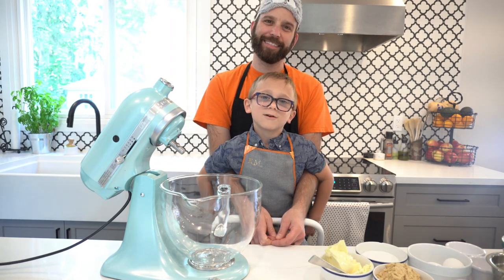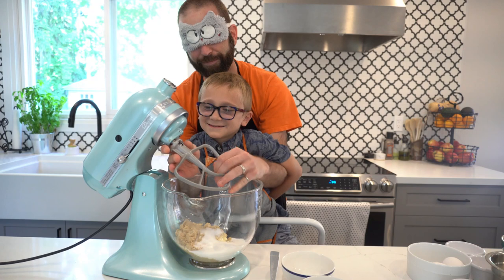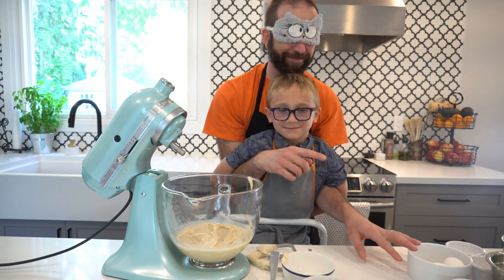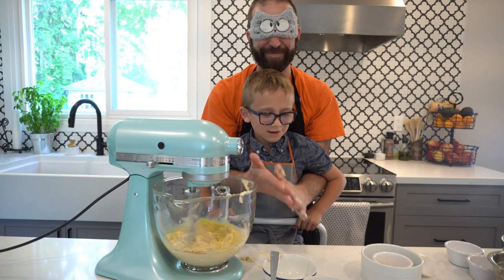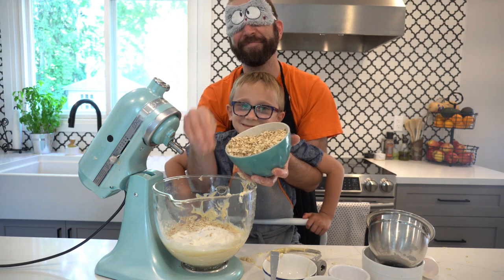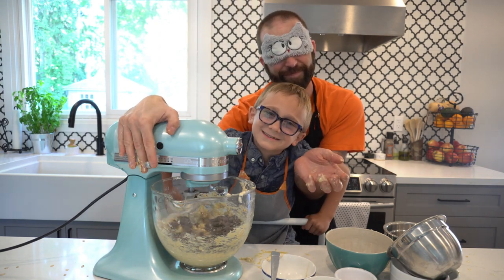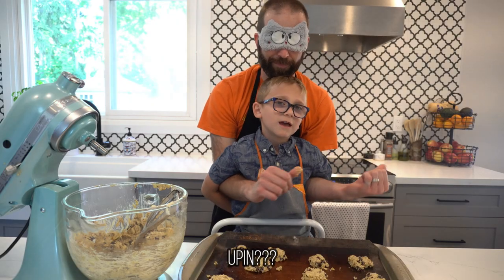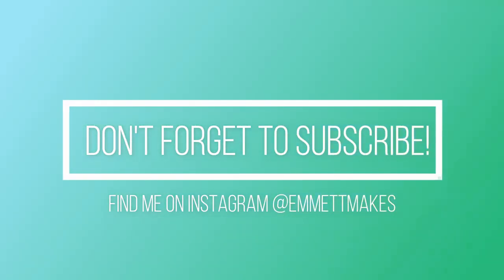Not my Hands Baking Challenge with Dad!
Today I am baking oatmeal chocolate chip cookies with my dad in the not my hands challenge. Thanks to my dad for being such a good sport for father's day and doing this baking challenge with me. He is the best dad around!! Hopefully you find this video as funny as we did making it!

I'm Emmett and I am so glad you found my channel! Welcome to Emmett Makes...or welcome back! I am an 8 year old kid future chef and I will be using this space to post my cooking and baking videos. Delicious real food recipes with a dose of cuteness!

Recipe:
1 cup unsalted butter
1 cup brown sugar
1/2 cup granulated sugar
2 large eggs
2 tsp vanilla extract
1 1/2 cups all purpose flour
1 tsp baking soda
1/2 tsp salt
3 cups oats
1 cup chocolate chips